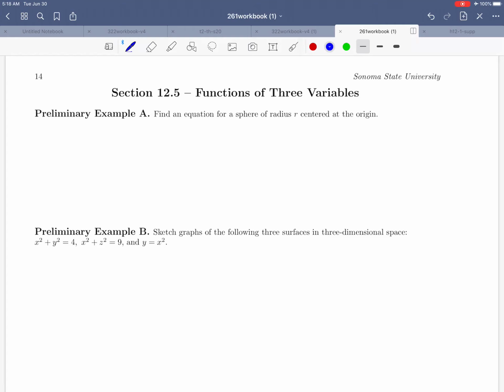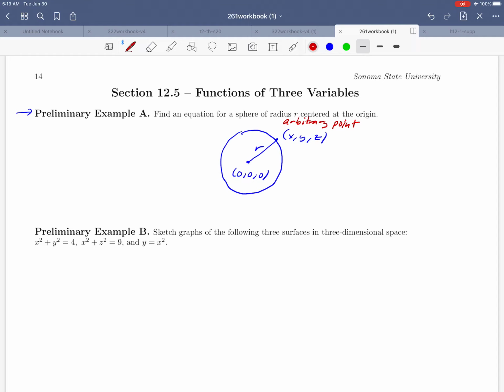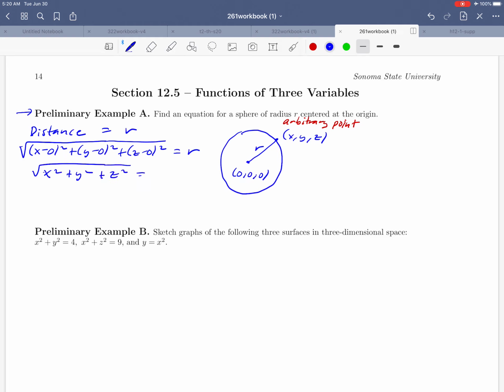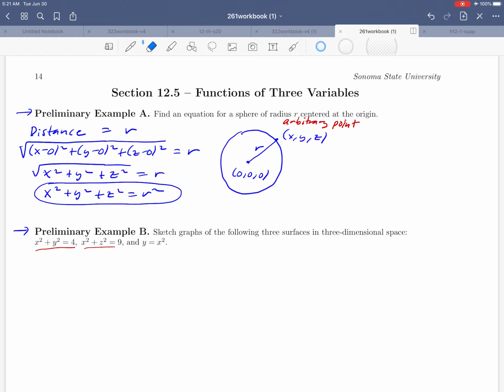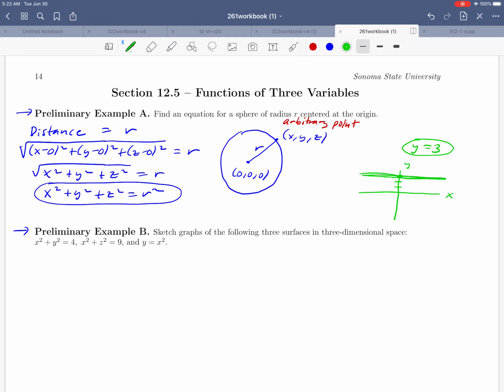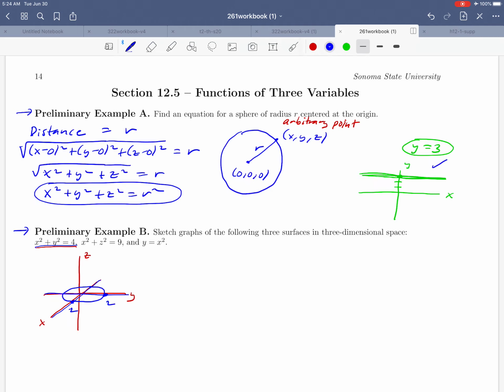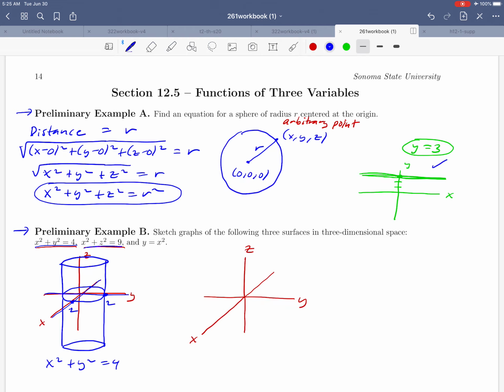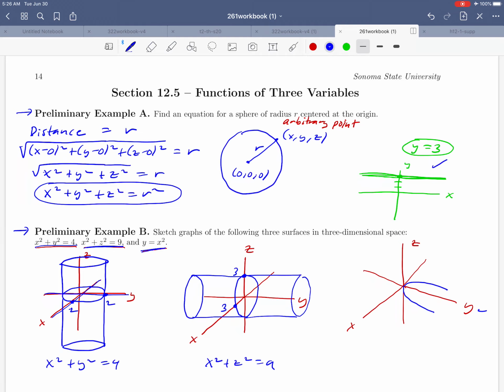Math 261 Section 12.5 Preliminary Example